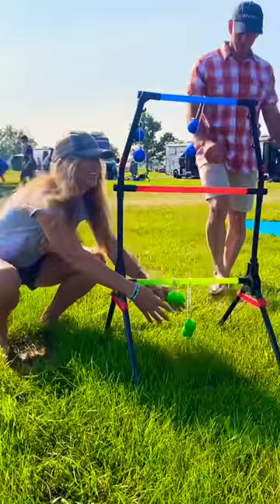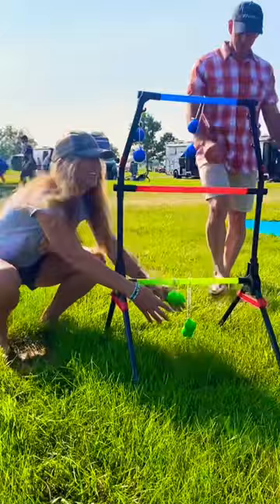Take your ladderball game to the next level! Light-up Ladderball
We picked up this light-up ladderball set @campingworld — so much fun playing at night!